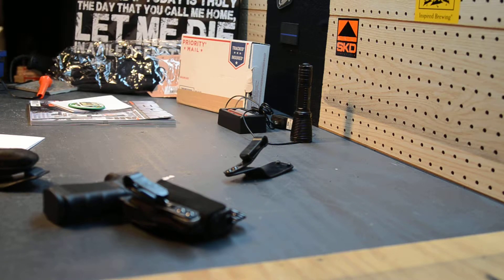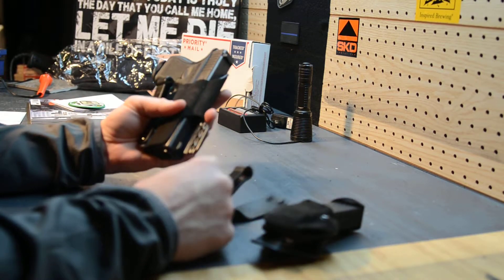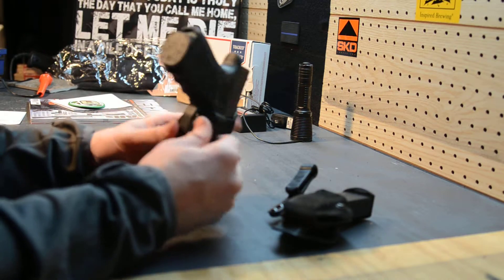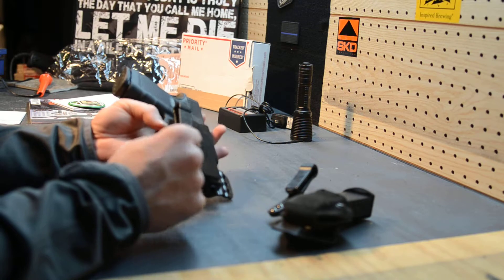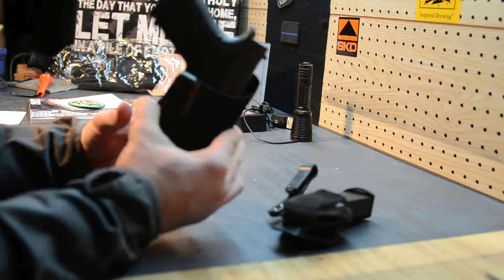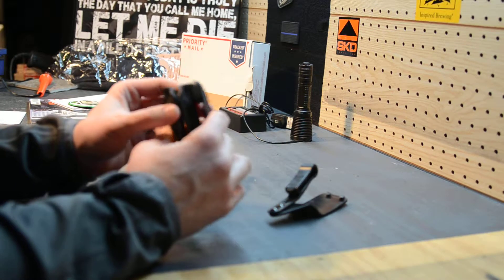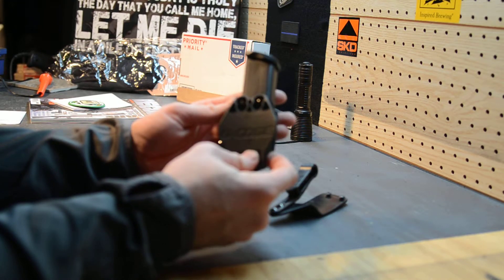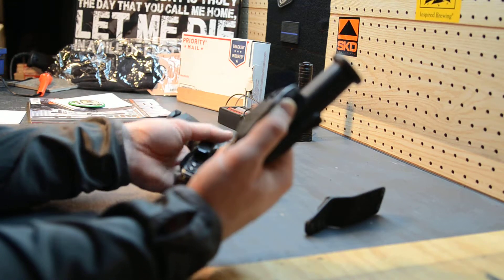G Code Glock 23 Incog Holster Reborn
I've been running my Incog for a while now and made some changes that have drastically increased my comfort and thus increasing how often I'm carrying it. Love the new setup.